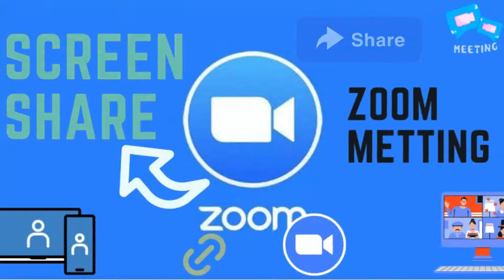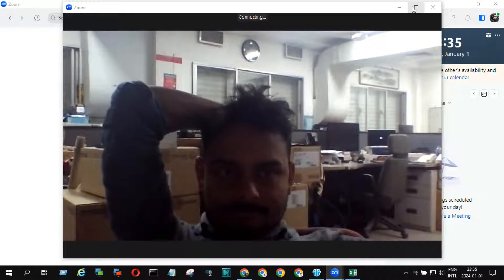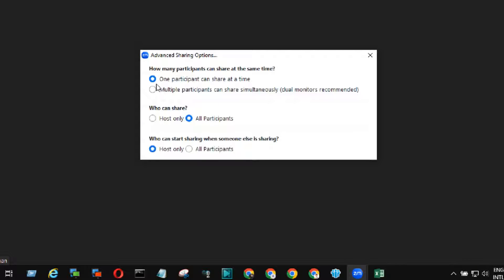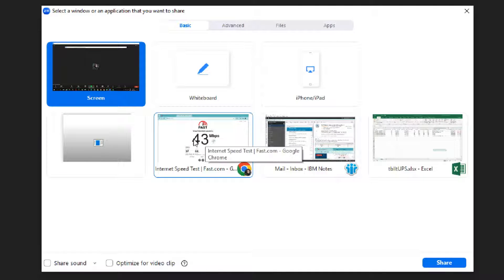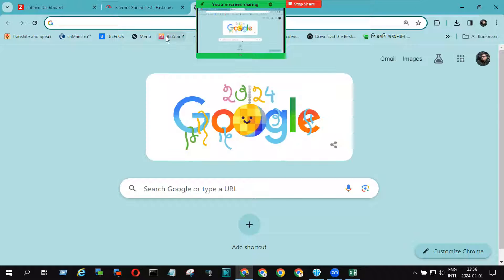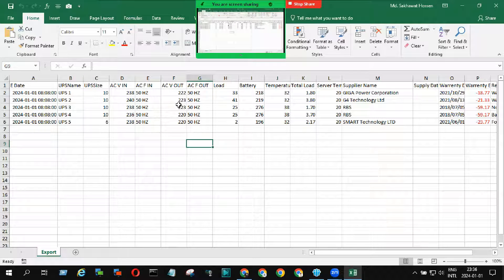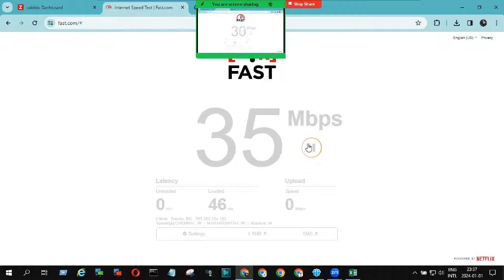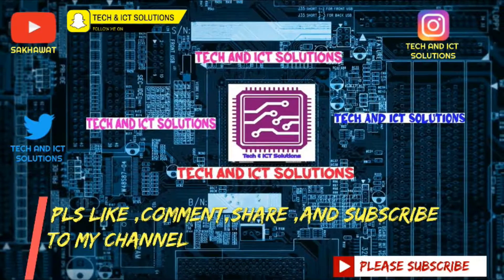Share Screen on Zoom | Zoom Screen Setting | Zoom Tutorial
Friends, In this video tutorial, I will show, How to share your screen and media such as documents, images, web browsers, excel, pdf, word and PowerPoint presentations as part of a Zoom meeting.

How do I show my screen all tab during a Zoom meeting.
You can Learn how to Share Screen in Zoom in this Zoom tutorial for beginners - a complete guide on how to use all features.
I'll teach you how in an easy & fun way!

This tutorial focuses how to share screen on Zoom for Mac, Macbook, Apple devices, but the steps are the same for PC Windows desktop and laptop. The basic Zoom share screen feature allows screen sharing of a slideshow on PowerPoint through  to some more powerful things such as screen share iPad, iPhone, tablet and phone, as well as being able to share a second camera.

How to Share Screen on Zoom | Zoom Setting |
So, Lets Start and see this full video. Thanks.

how to allow others to share screen on zoom
how to share screen on zoom with audio on laptop
how to share screen on zoom app
how to enable share screen on zoom
how do you zoom in in excel
share screen on zoom mobile
share screen on zoom call
share screen on zoom macbook
share screen on zoom browser
how to share your screen on zoom
how to share my screen on zoom
zoom tips and tricks
zoom app full settings
zoom meeting settings
how to use zoom app
how to use zoom
zoom meeting tips and tricks
zoom tips and trick
zoom app tutorial
zoom meeting tutorial
how to use zoom app in mobile
zoom tutorial for beginners
zoom cloud meetings
zoom app audio not working
zoom meeting,
how to create zoom meeting link,
how to create zoom link for meeting,
how to create zoom meeting id link,
how to zoom meeting create,
schedule zoom meeting,
zoom meeting,
schedule zoom meeting,
schedule meeting on zoom,
how to create zoom meeting,
how to join a zoom meeting,
how to schedule zoom meetings,
how to create a meeting on zoom,
how to schedule a zoom call,